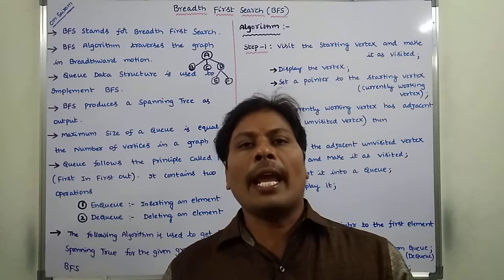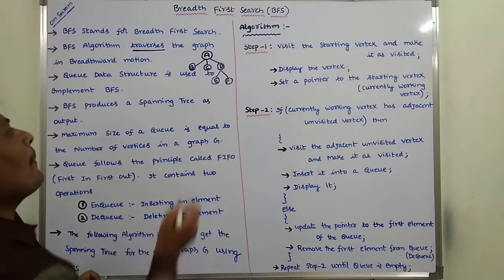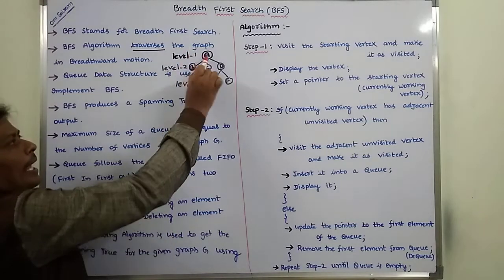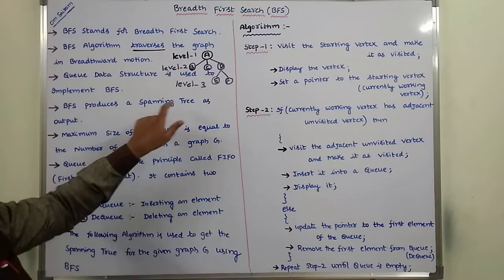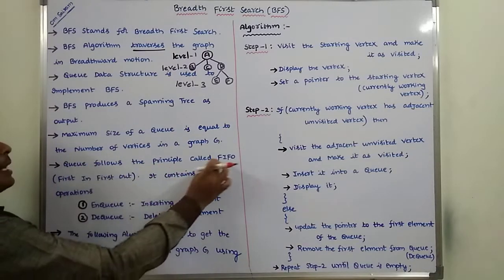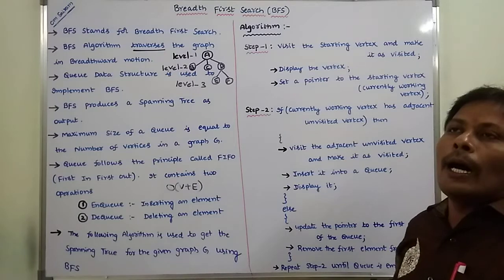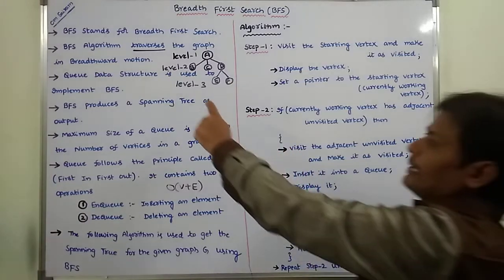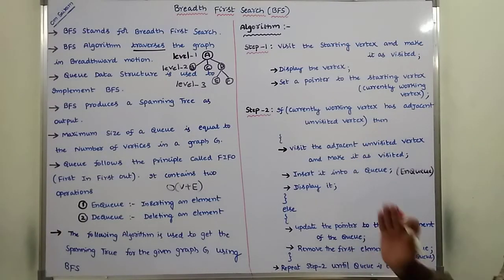Breadth First Search (BFS) || Introduction to BFS || Example for BFS || Graph Traversals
1. What is Graph Traversal?
2. Types of Graph Traversal techniques.
3. Algorithm for Breadth First Search (BFS)
4. Time Complexity of BFS.

Breadth First Search (BFS)
Graph Traversals
Algorithm for BFS
BFS and DFS Graph Traversals
BFS
DFS